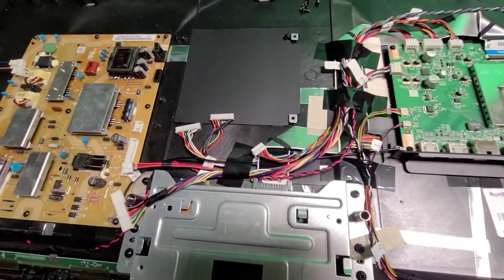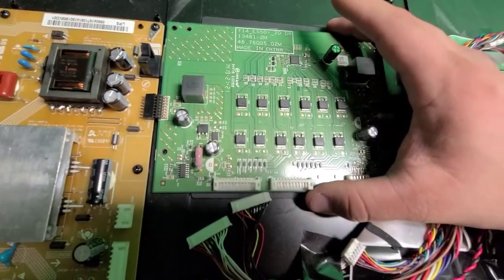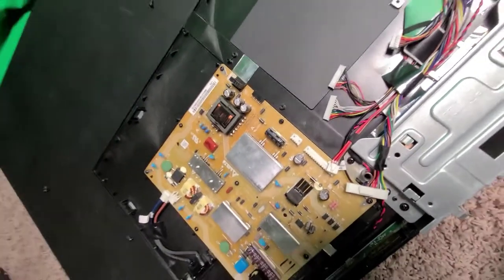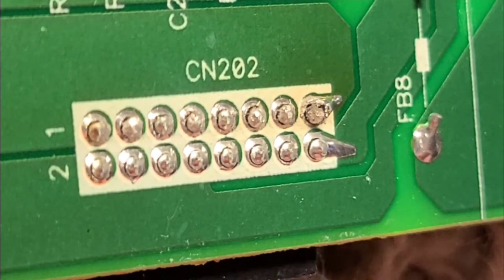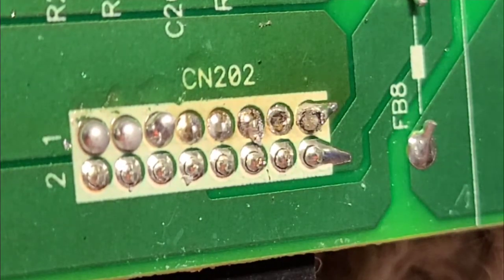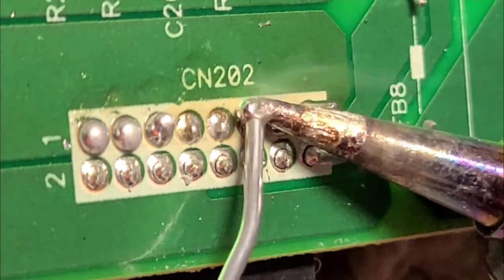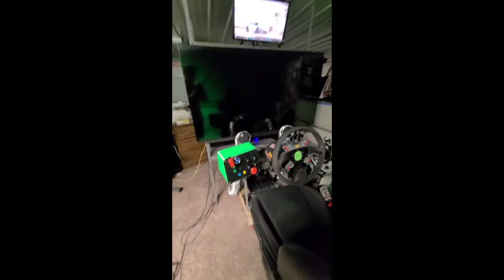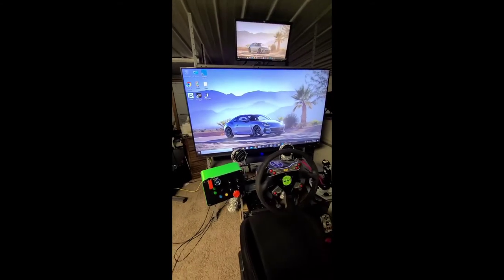vizio 55" backlight repair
a stupid simple TV repair that could have costed much more to fix. instead just a few drops of solder😁